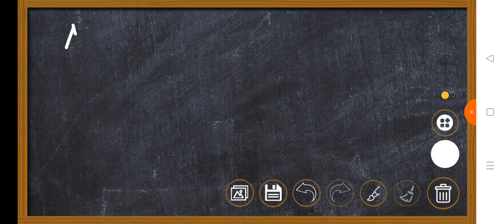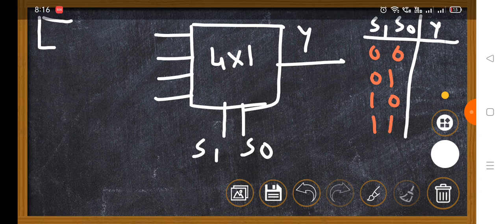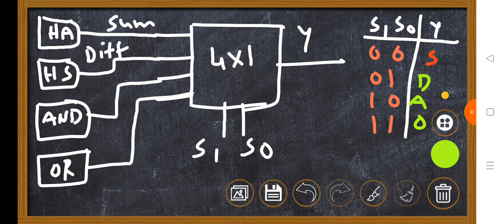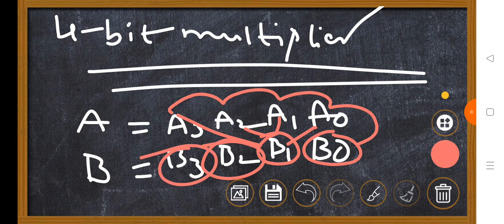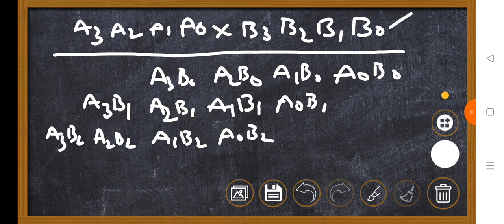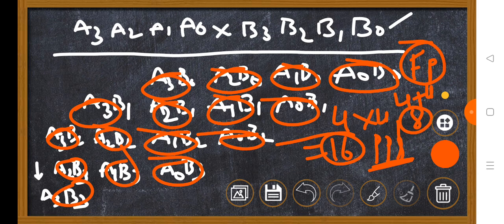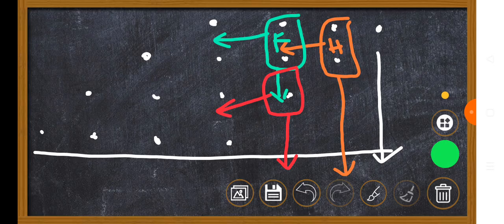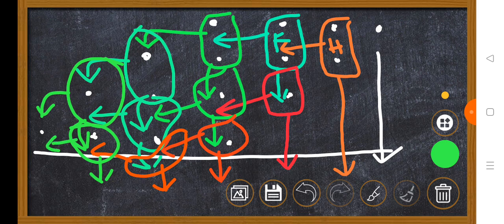ALU AND ARRAY MULTIPLIER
VLSI DESIGN